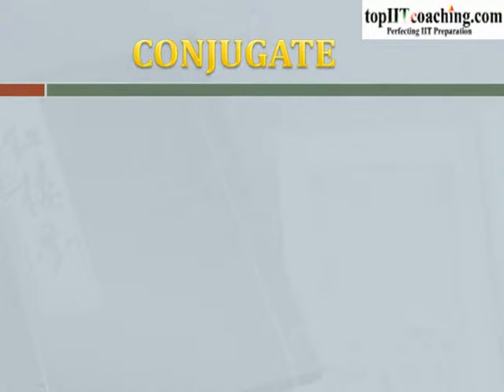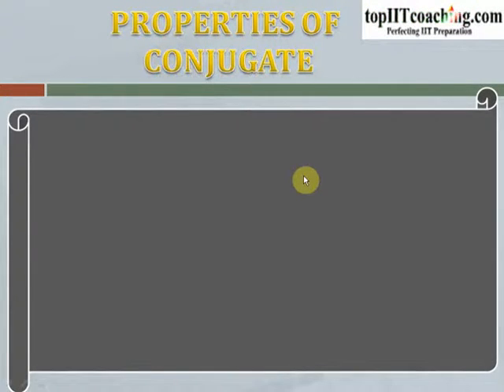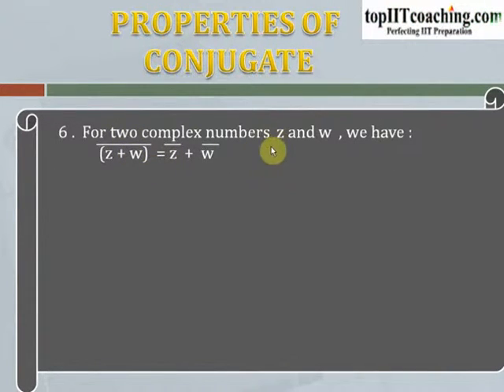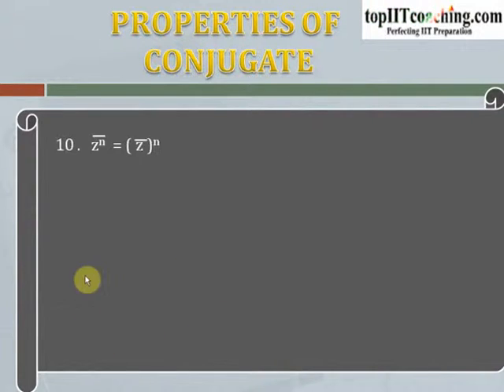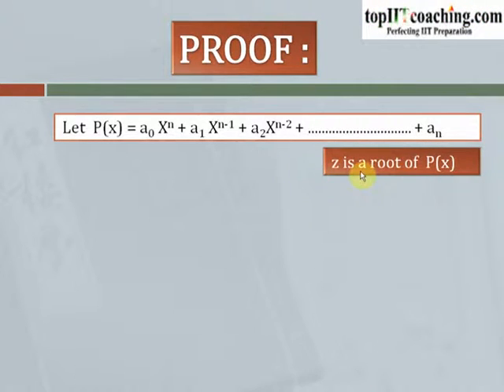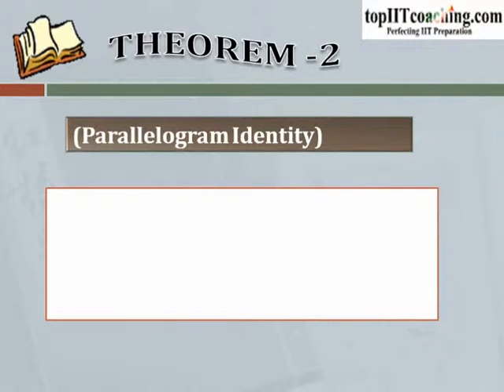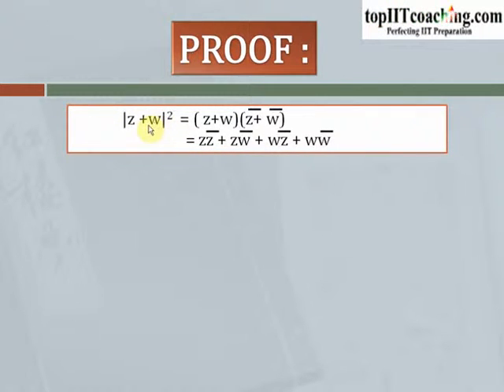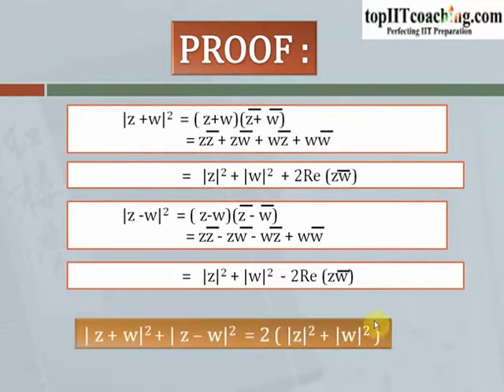Complex Numbers Arguments Properties